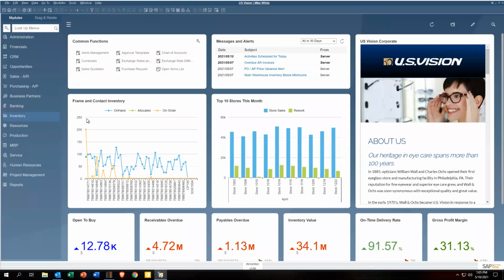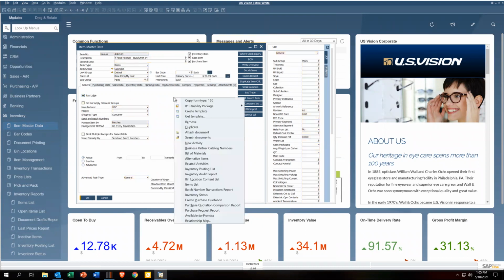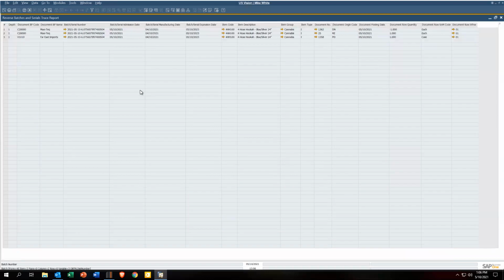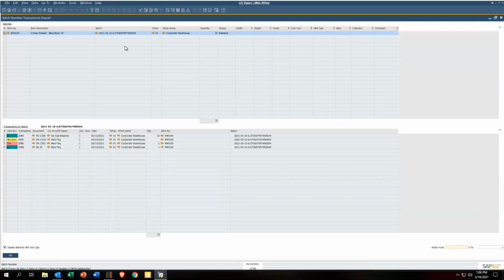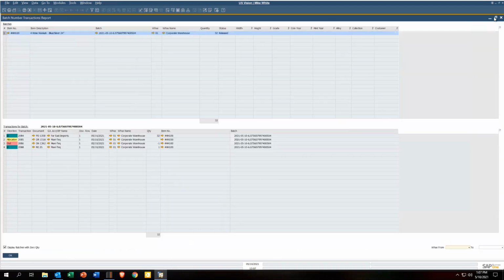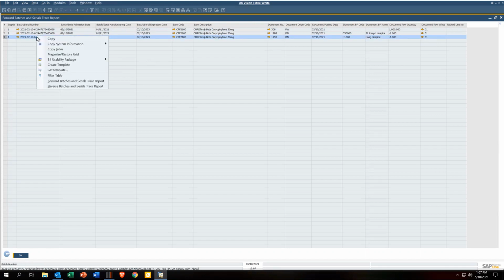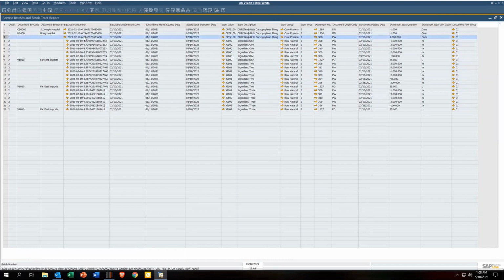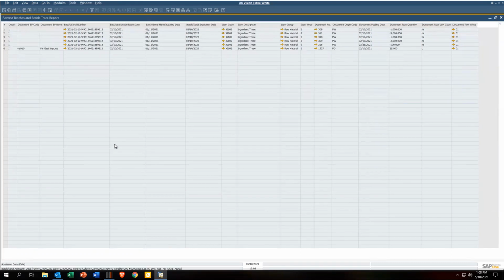SAP Business One - Forward and Reverse Batch Serial Trace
This is a brief demonstration of SAP Business One with the Forward and Reverse Batch/Serial trace capability. This functionality will enable recall reporting out of the box! Ideal for medical or food related businesses.